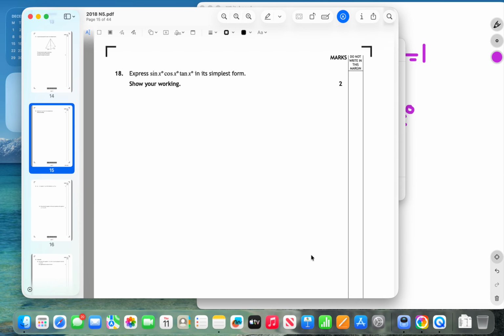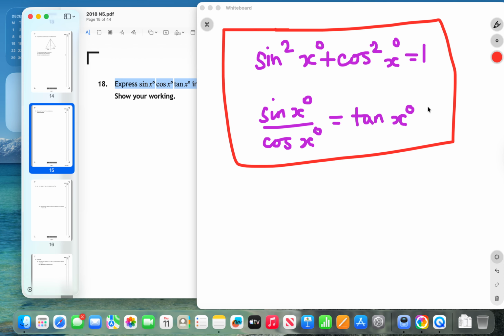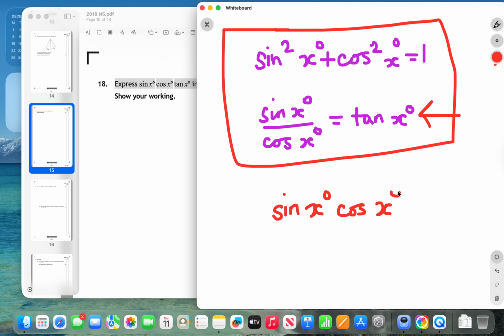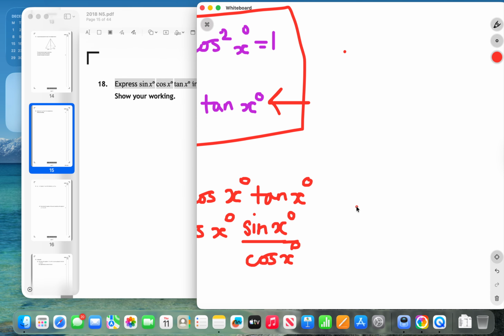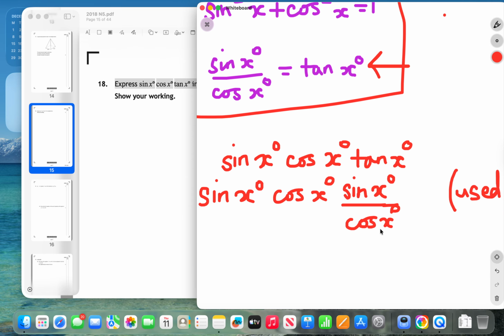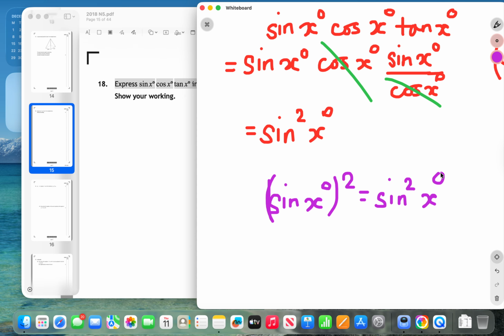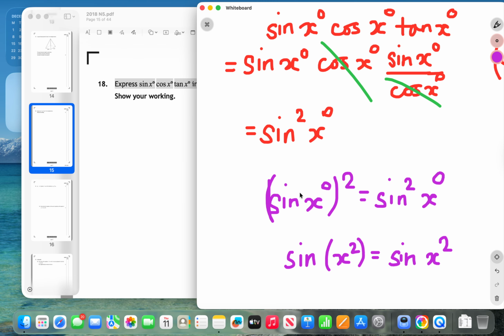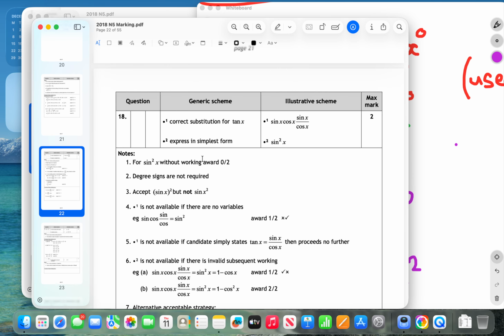2018 Paper 1 Q18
Tricky question on trig identities.